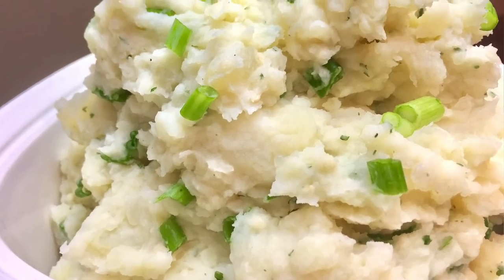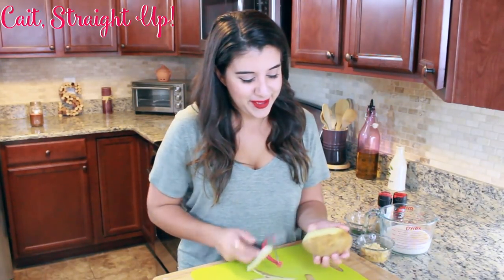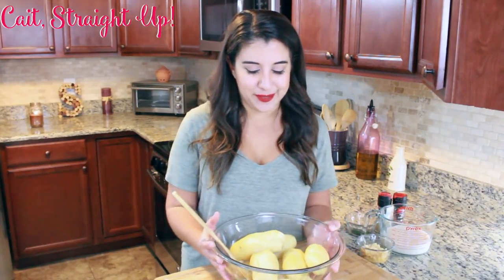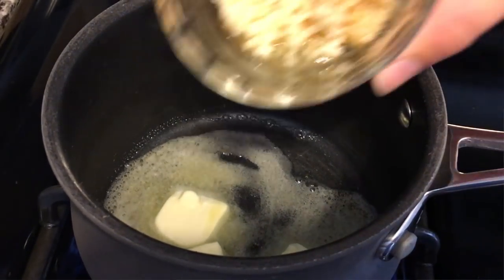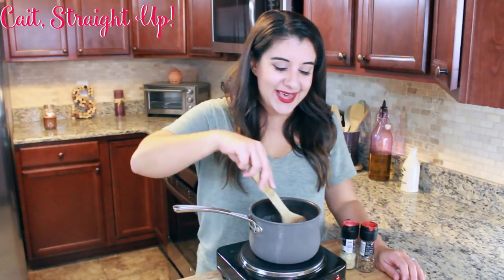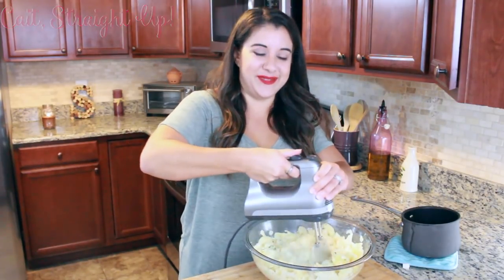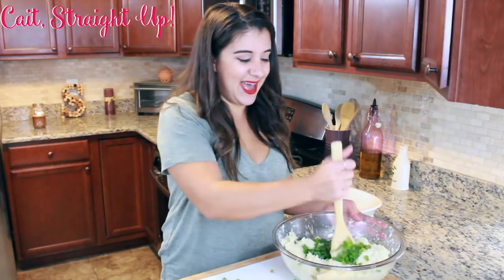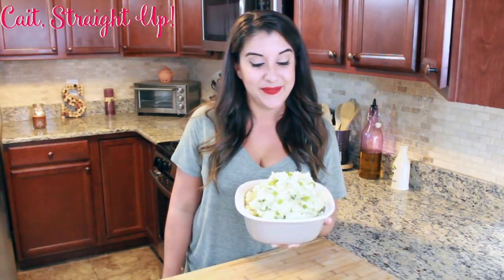Garlic Mashed Potatoes Recipe | Cait Straight Up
Easy homemade recipe for garlic mashed potatoes! These creamy garlic mashed potatoes are delicious and simple to make. They are perfect for thanksgiving dinner and any other time you are craving some tasty potatoes. This recipe shows how to make garlic mashed potatoes completely from scratch and does not use instant potatoes. Kick up your mashed potatoes recipe with these yummy garlic mashed!

Cheers!

Happy Thanksgiving to all - I hope you and your family enjoy these potatoes!